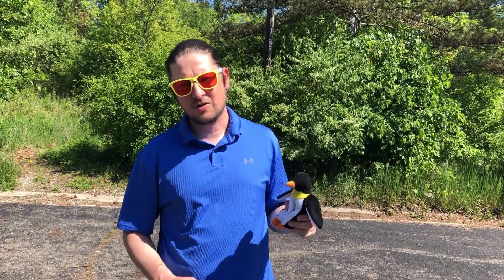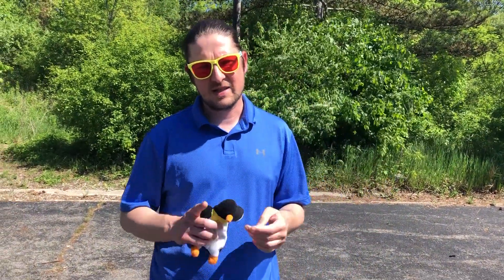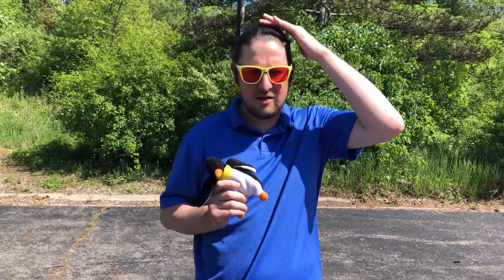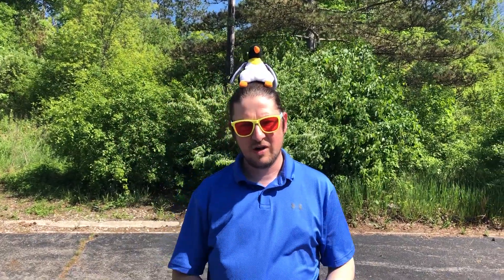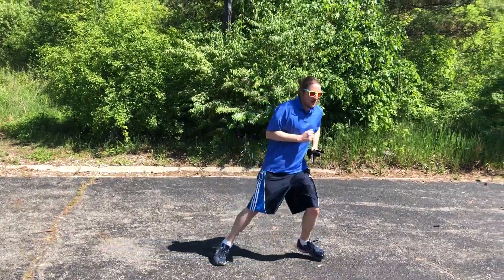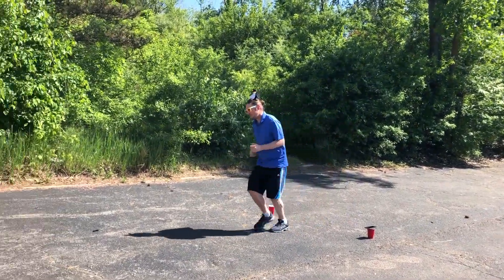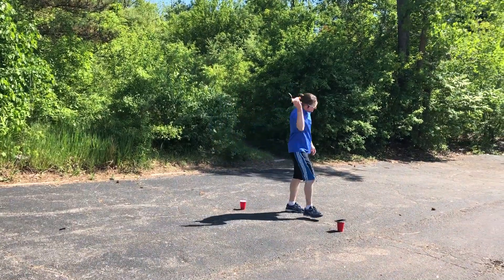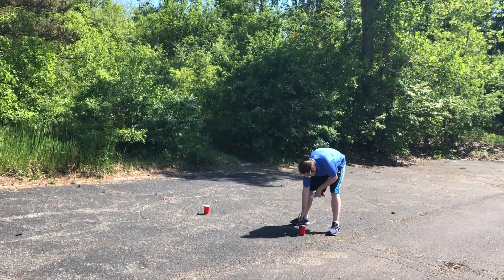Field day: Bean bag balance game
What you need:
1) Timer
2) Bean bag (You can use a beanie baby, stuffed animal, or anything you have on hand that can balance on your head. I had a beanie baby so I used that.)
3) Markers showing where to start or stop. I used some red cups.

Instructions: Balance bean bag on head, start timer, go down and back. Stop timer. Try three times and see what your fastest time is. If you have family that would like to do it with you they can each take a turn too!

Rules: Once you balance it on your head you can't touch it with your hands, if it falls off you have to go back and start over.